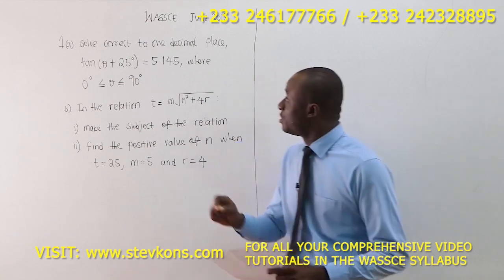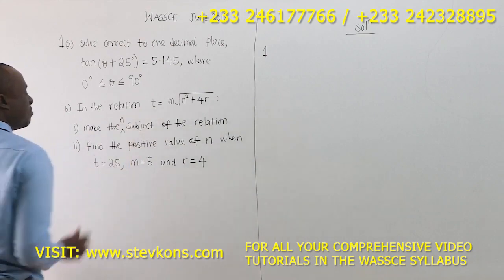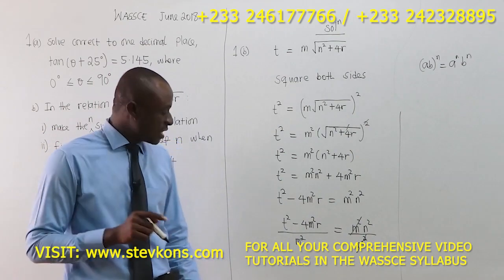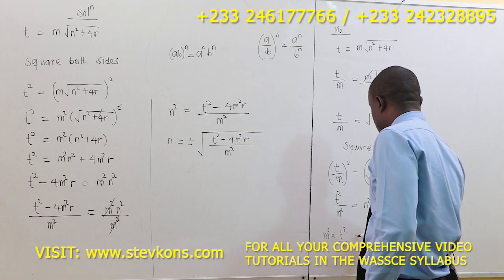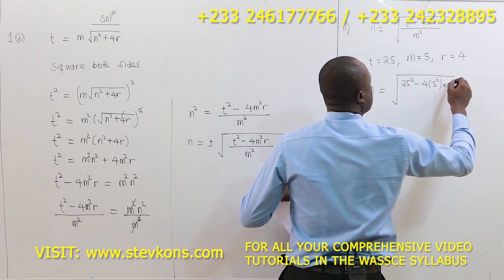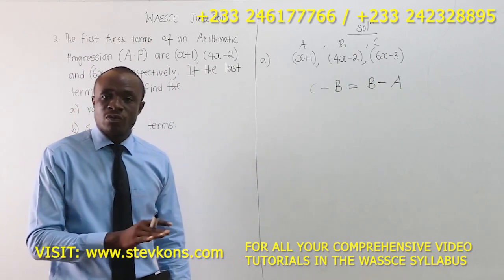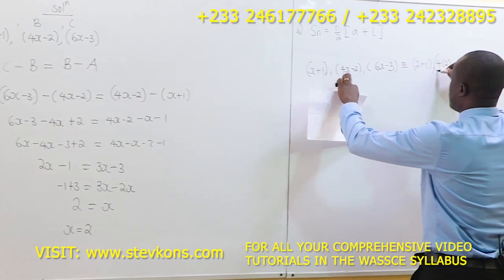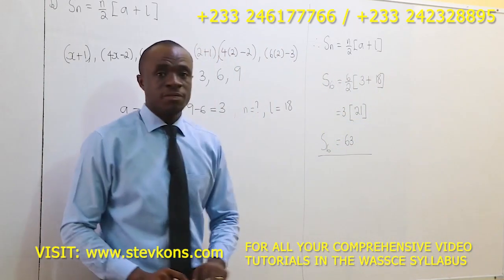WASSCE June 2018 CORE/GENERAL MATHEMATICS